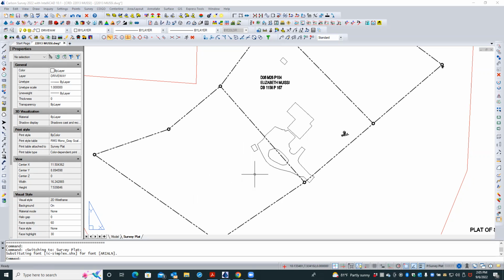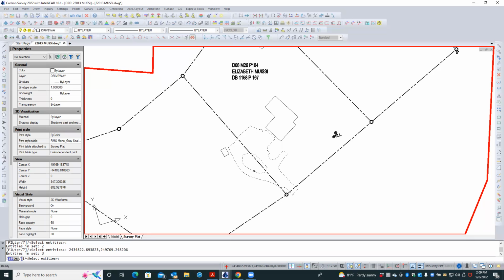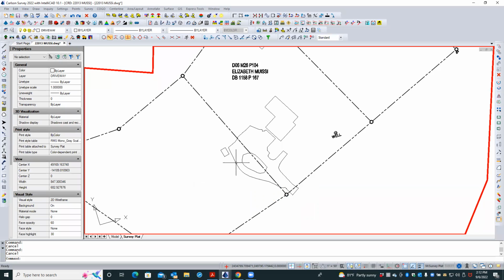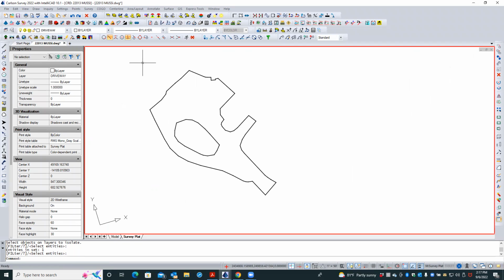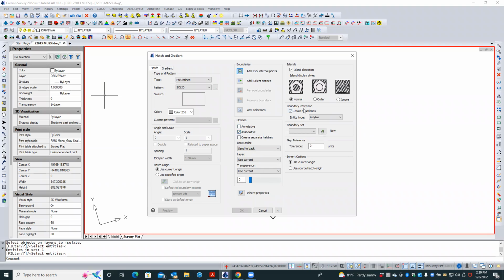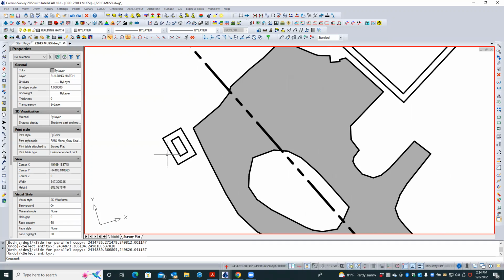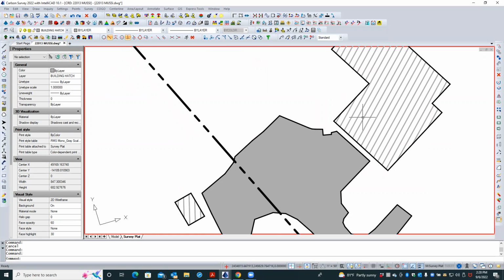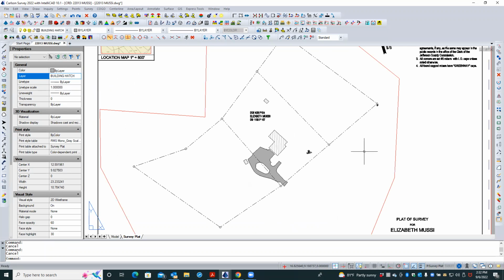20220906 Carlson Support - SHEPP - Hatching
Sept 6, 2022 - Carlson Support - SHEPP - Hatching